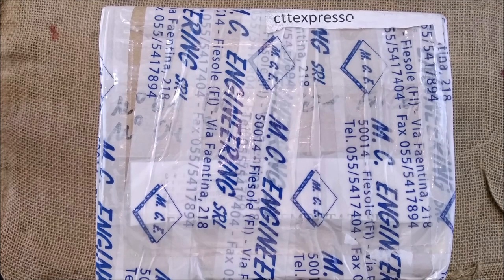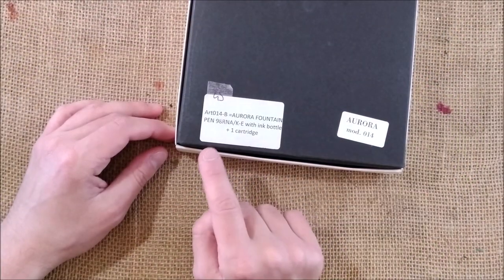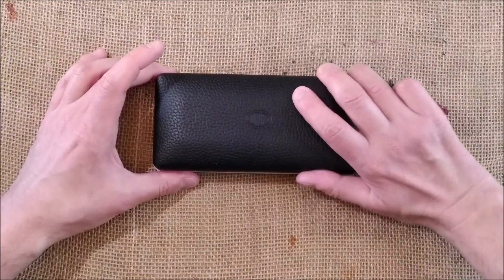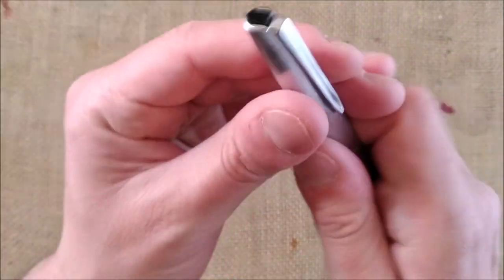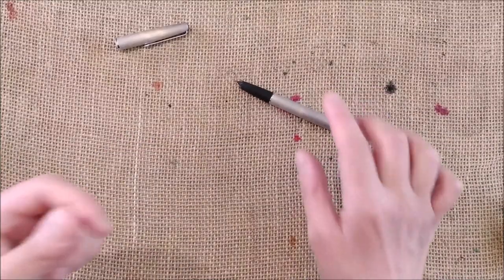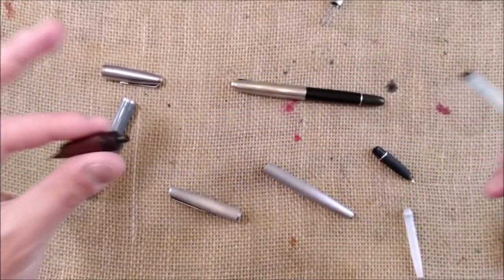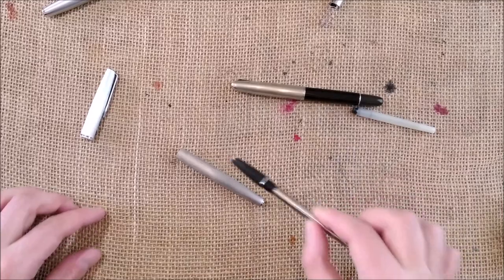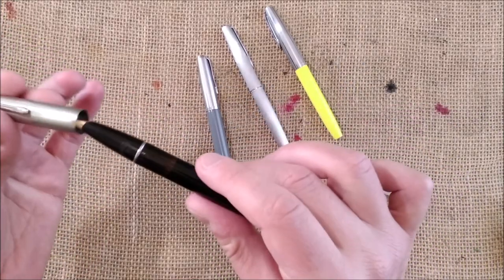Pen in a box from Italy - Aurora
In this video I show you the unboxing of an Aurora 98 fountain pen.